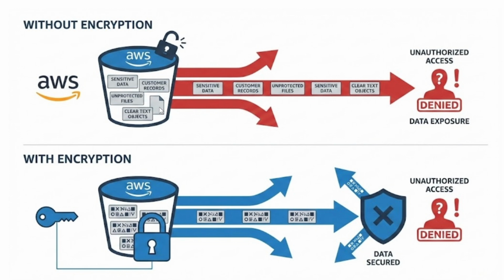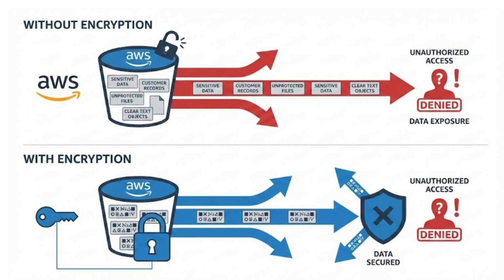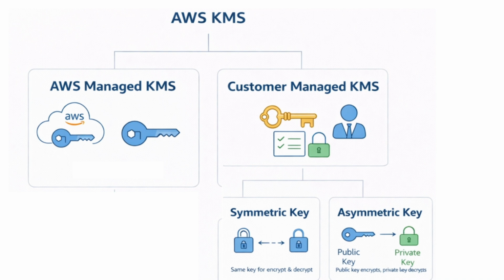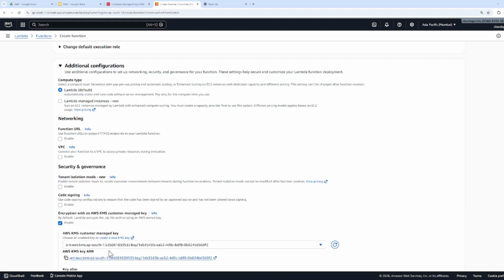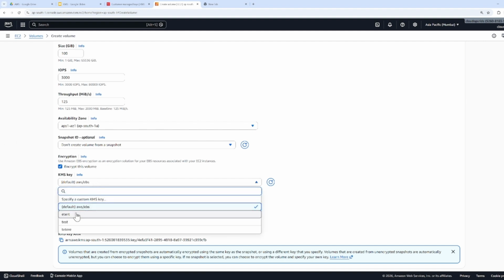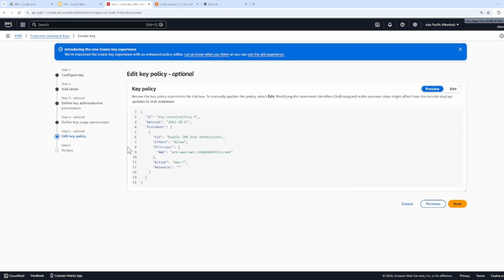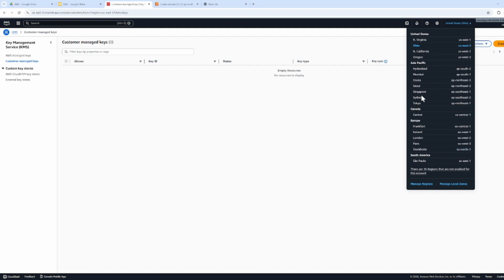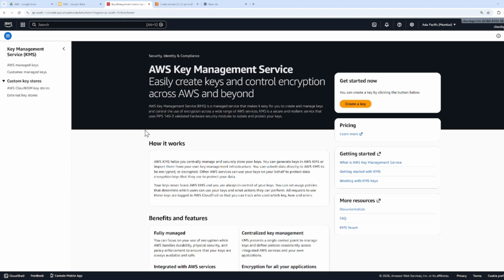AWS KMS Full Tutorial | Complete Encryption & Key Management (Beginner to Advanced)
🔥 AWS KMS Full Tutorial | Complete Encryption & Key Management Class (Beginner to Advanced)

In this video, you will learn AWS Key Management Service (KMS) from scratch in a simple, practical, and real-world focused way.
This is a detailed class-style session, so by the end you will confidently understand encryption, key management, and security best practices in AWS.

We will cover encryption fundamentals, KMS keys, customer managed keys, key policies, IAM permissions and real-time use cases with clear explanations and demos.

💬 Comment “DONE” after watching — it motivates me to create more deep-dive AWS security videos 💯